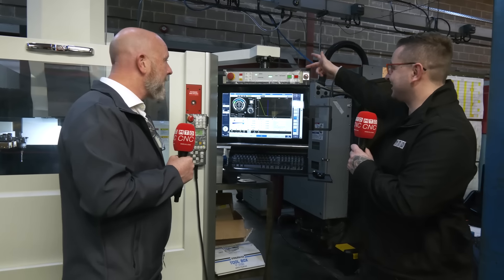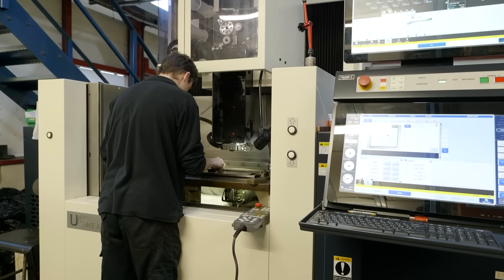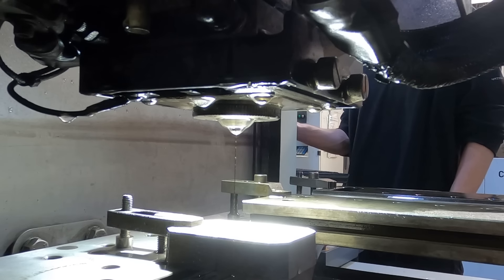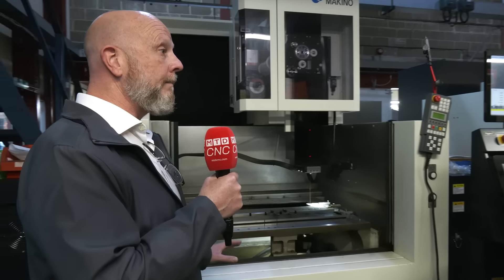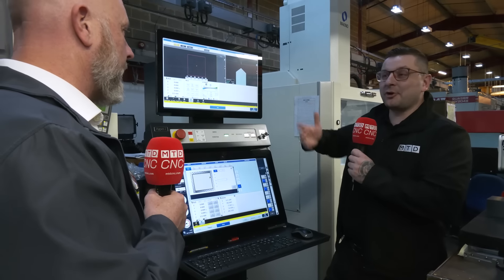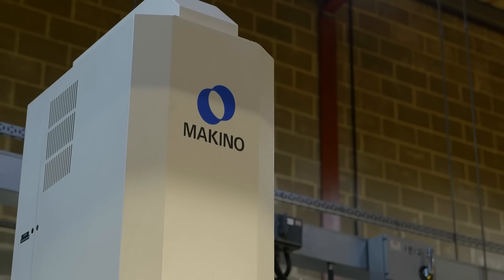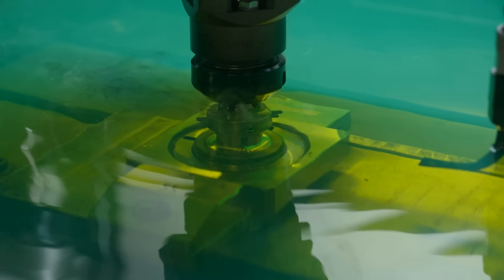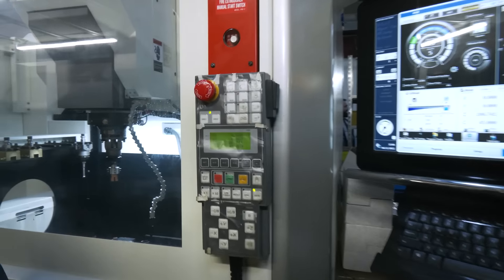Rydal Precision Engineering invest in two MAKINO EDM machines from NCMT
Tom Skubala of MTDCNC and Paul Rhodes of Rydal Precision Engineering discuss flexibility, productivity, and improved workflows with MAKINO die sink and wire EDMs. With only 3 days of training required per machine, Rydal Precision Engineering were up and running the week after with a wire EDM that works twice as fast as their existing machines! Supplied by NCMT, the wire EDM has a 0.4 wire that can take a higher load which comes through from a higher capacity outlet on the side of the machine. Offering a huge envelope, the machine comes with a dual screen for improved workflow. Talking about the die sink EDM, Paul explains the complete flexibility of the machine with a rotating head, tool changer, threading capability and the ability to run overnight. One of the best capabilities according to Paul is the final surface finish they can achieve on the die sink EDM. If you’re looking at wire or die sink and excellent customer service and support to go with it, get in touch with NCMT in the UK.